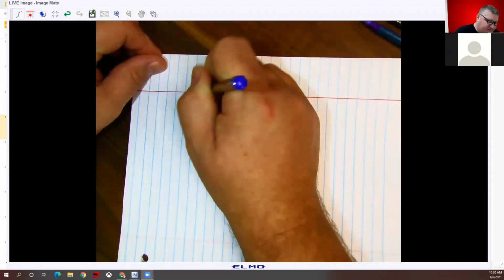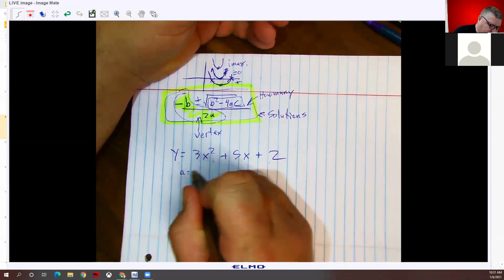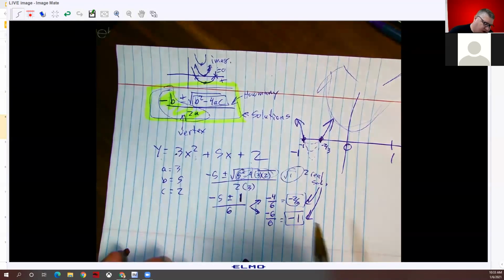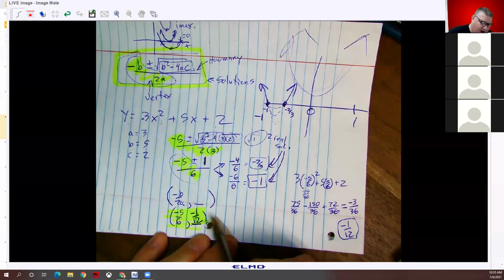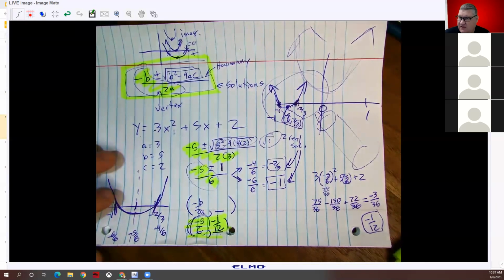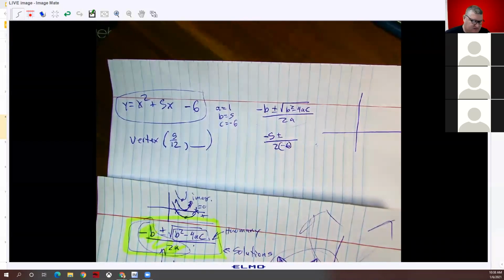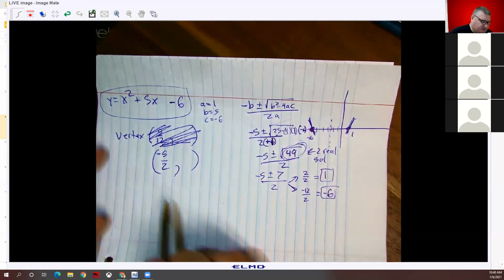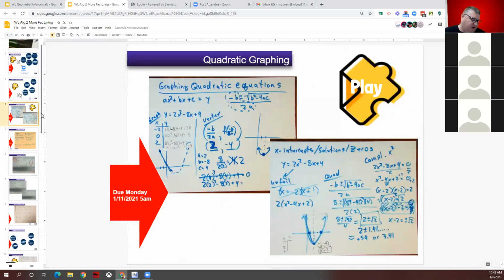Alg 2 jan 6 zoom